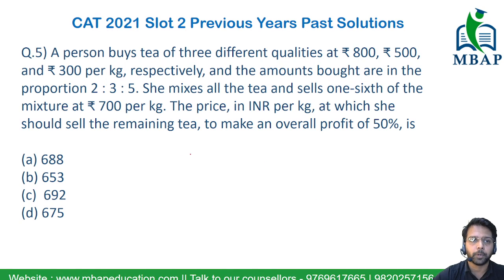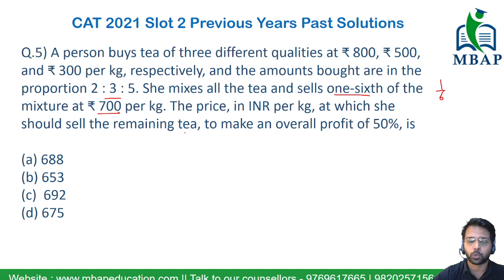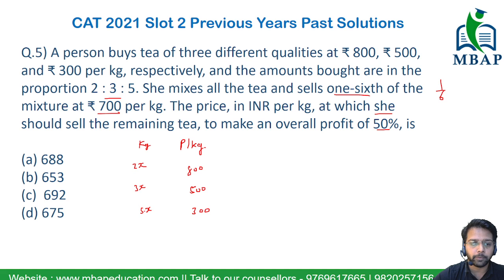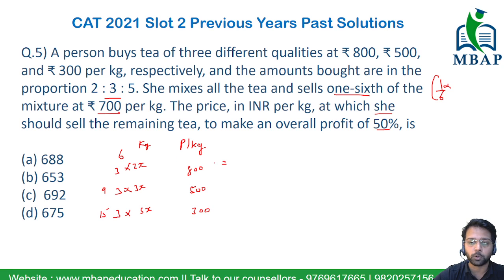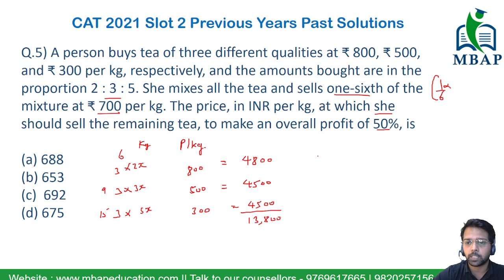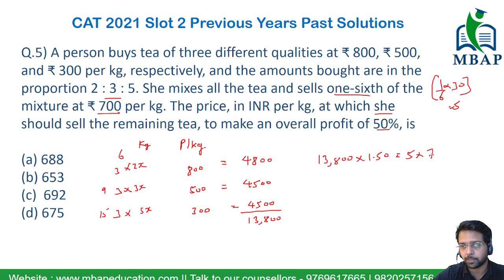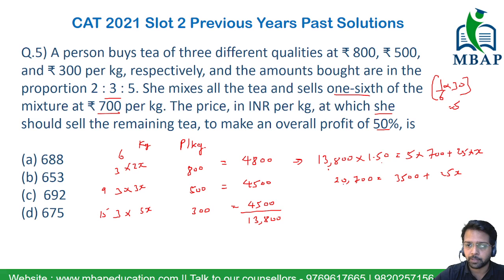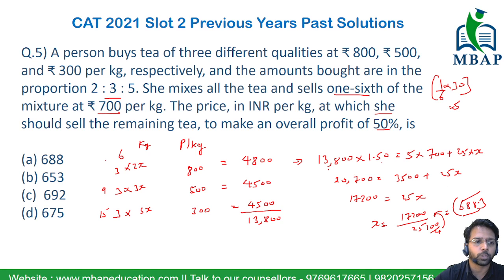A person buys tea of three different qualities | Profit & Loss | CAT 21 Slot 2 | Shortcut Solution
Topic - Profit & Loss
Question : A person buys tea of three different qualities at ₹ 800, ₹ 500, and ₹ 300 per kg, respectively, and the amounts bought are in the proportion 2 : 3 : 5. She mixes all the tea and sells one-sixth of the mixture at ₹ 700 per kg. The price, in INR per kg, at which she should sell the remaining tea, to make an overall profit of 50%, is